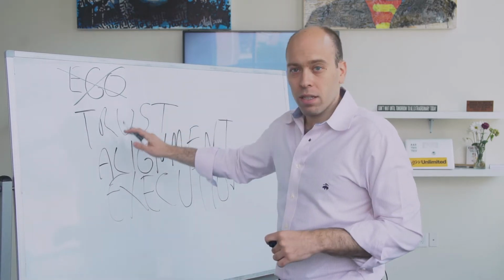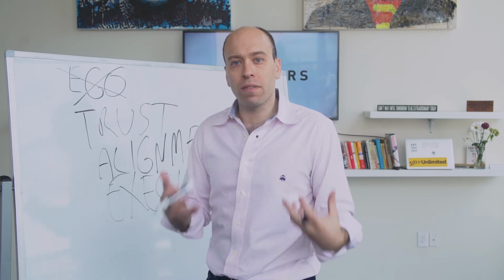Cryptocurrency Masterclass - Lesson 1